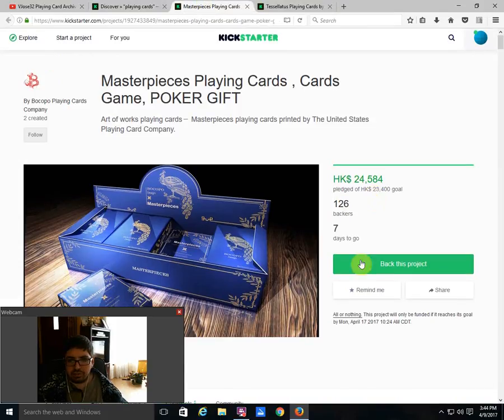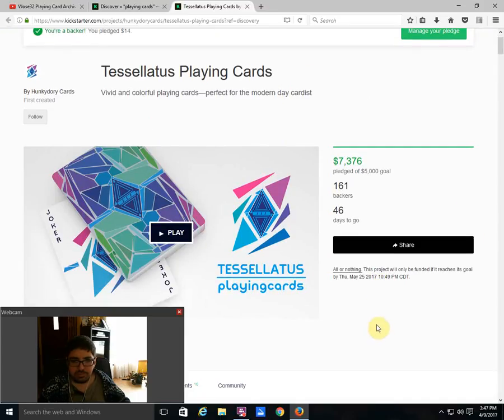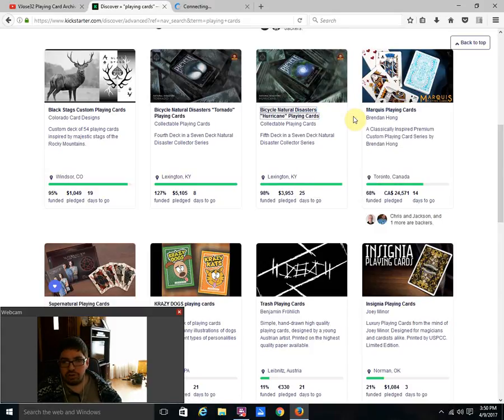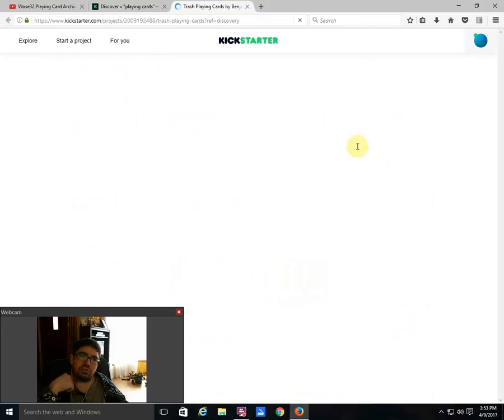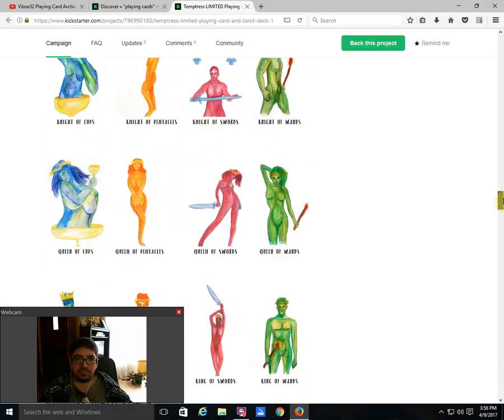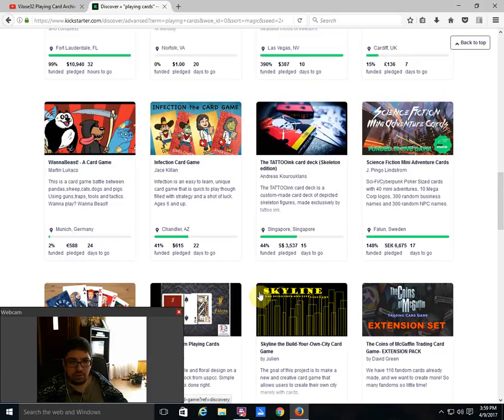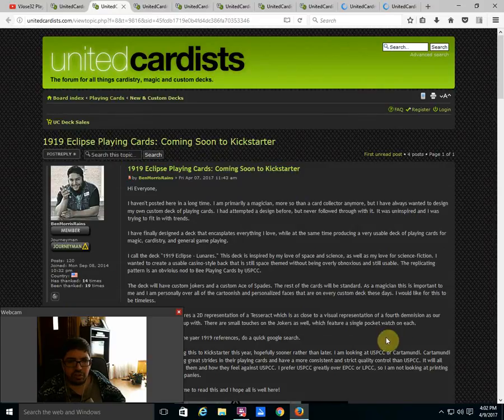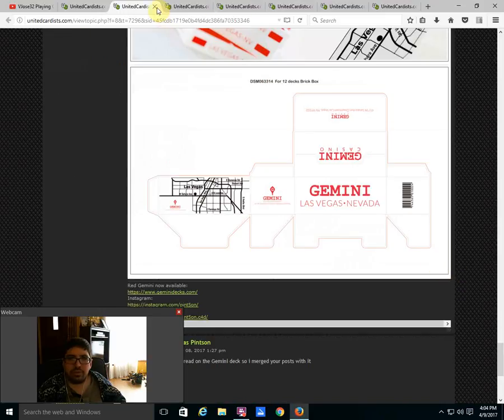What's On Deck!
Some cool new decks and projects this week.